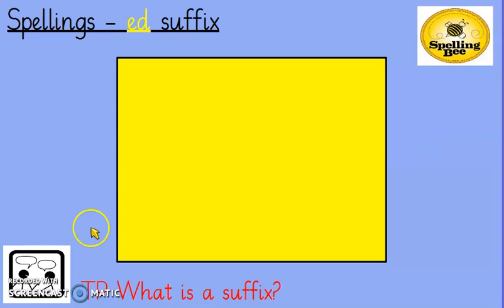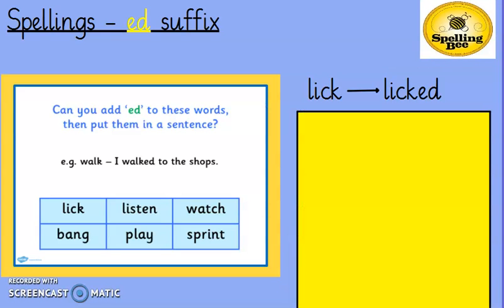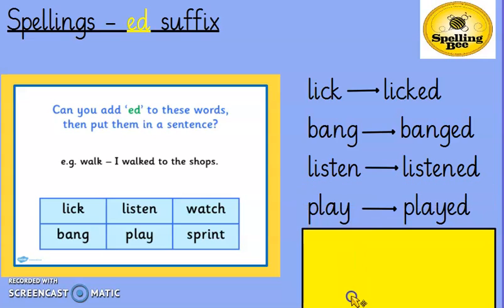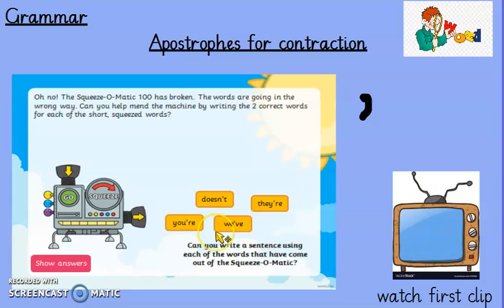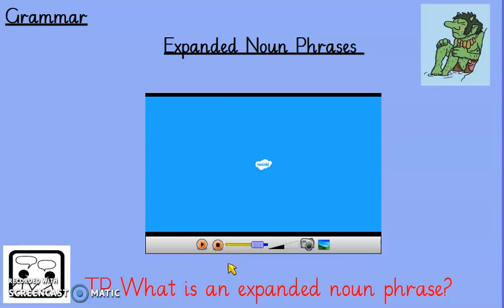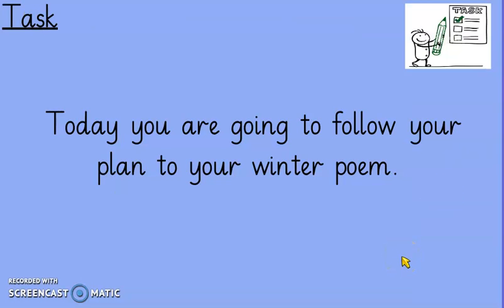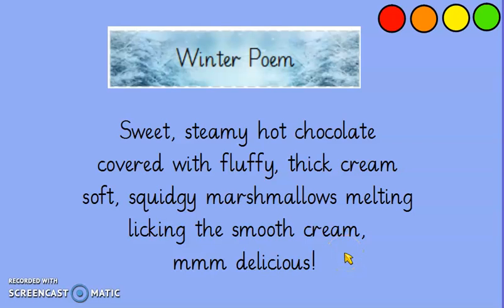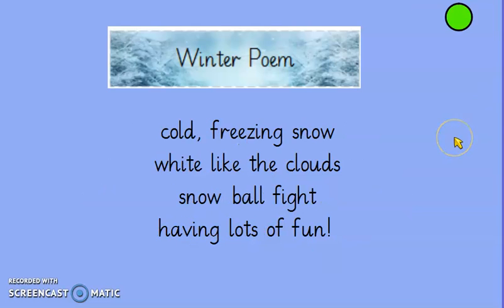Tuesday's literacy lesson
Tuesday 12th January 2021